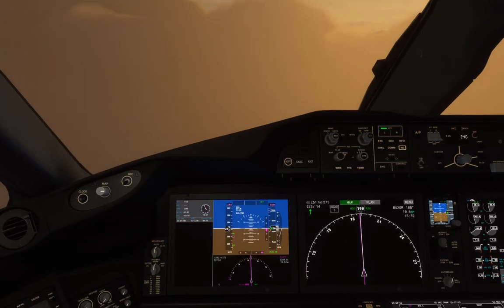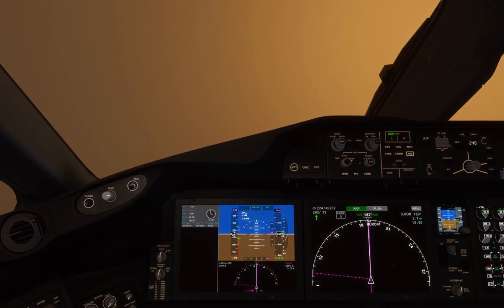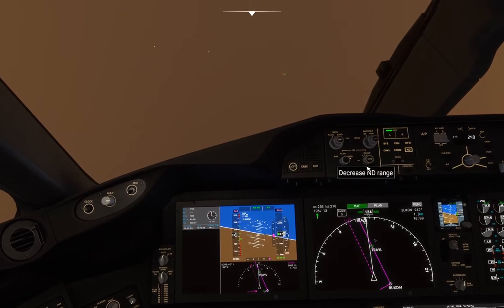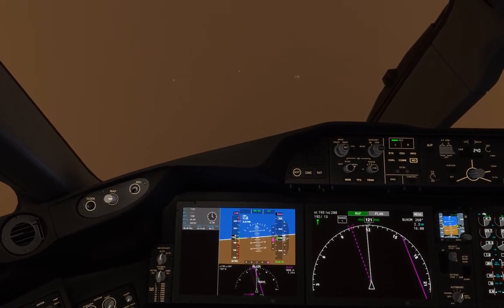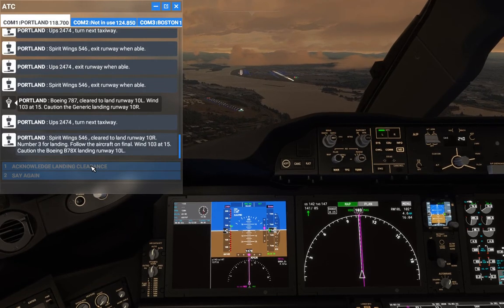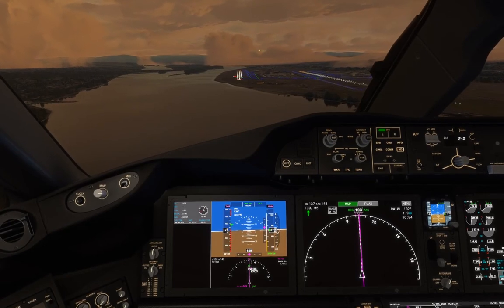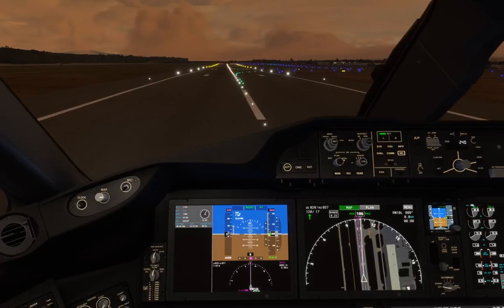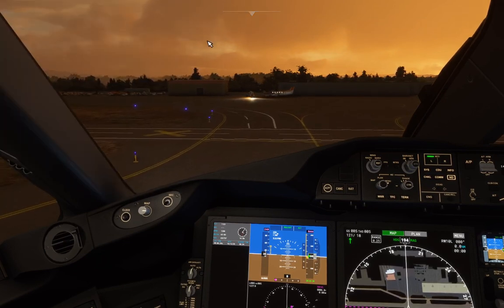FS2020 CLOUDY LANDING PORTLAND OR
B787 CLOUDY FOGGY LOW VISIBILITY LANDING PORTLAND OR (KPDX)